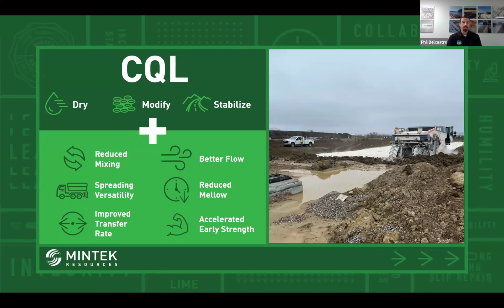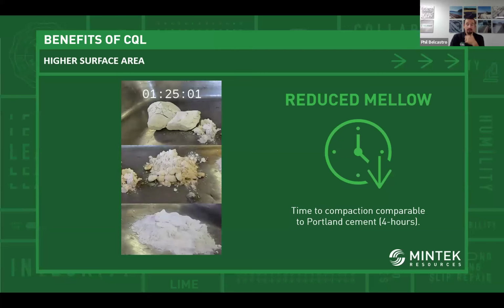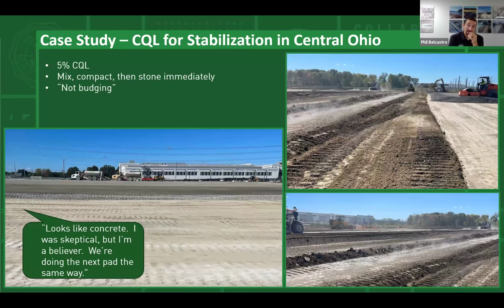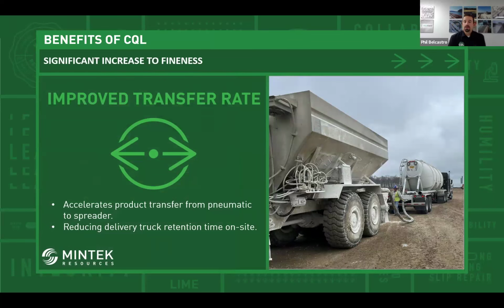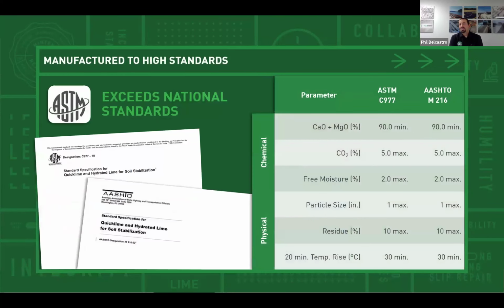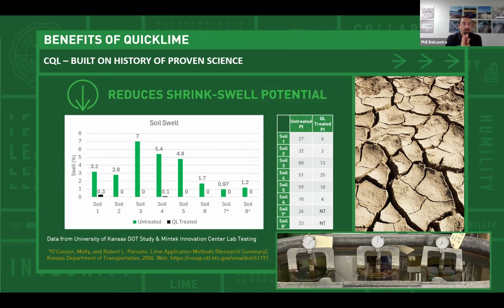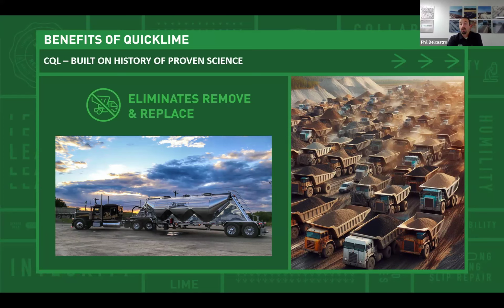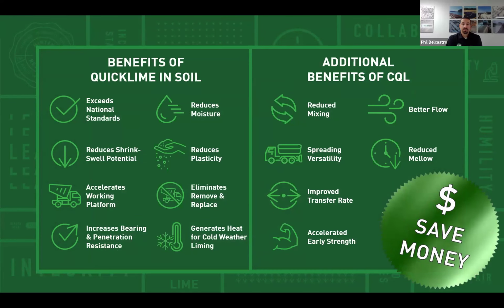Mintek Resources Presents - CQL: The Ultimate Gamechanger for Soil Stabilization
Webinar recording from our November 13th, 2024 virtual session covering construction quicklime (CQL). Have questions?